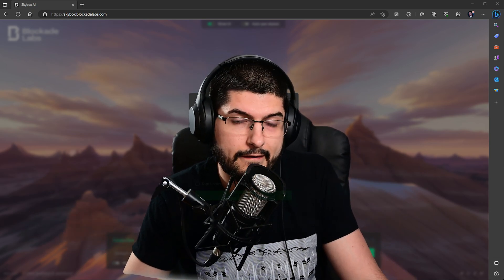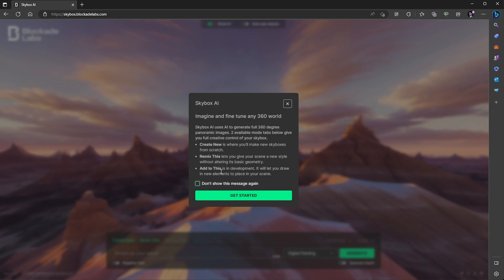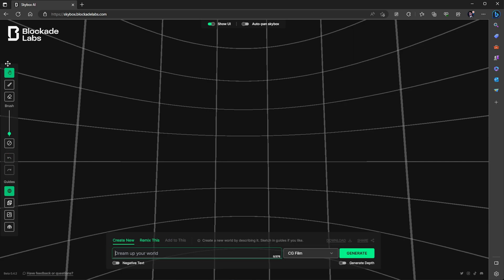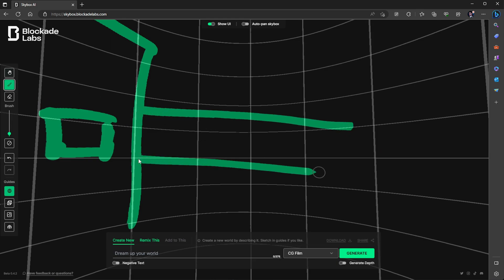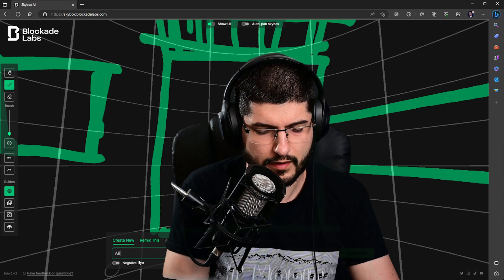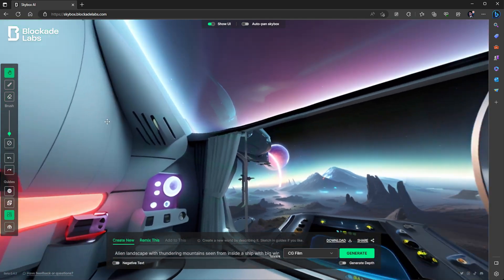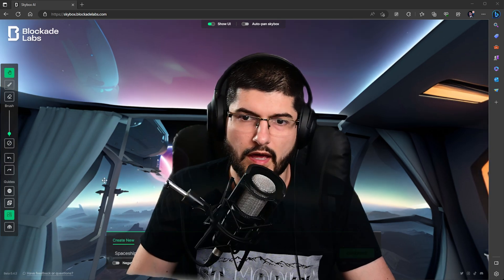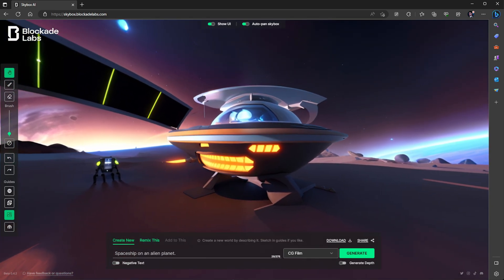What?! You can Create Worlds in mere Minutes with Blockade Labs AI!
In this eye-opening tutorial, we'll dive into Blockade Labs and use its innovative AI capabilities to generate seamless, breathtaking alien skyboxes. From barren wastelands to lush alien worlds, bring your digital environments to life in mere seconds.

AI is reshaping the landscape of digital design. But as we marvel at its power and convenience, we also ponder on a chilling question: could AI, if left unchecked, lead to our downfall? It's a thought-provoking discussion worth having.